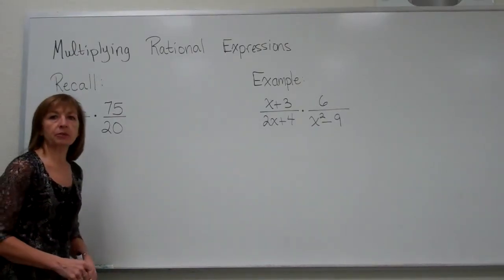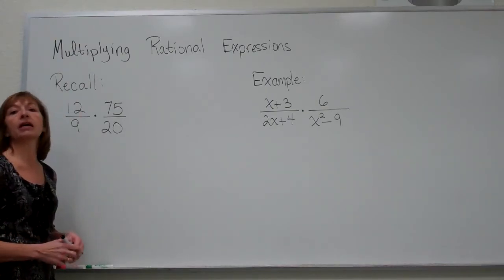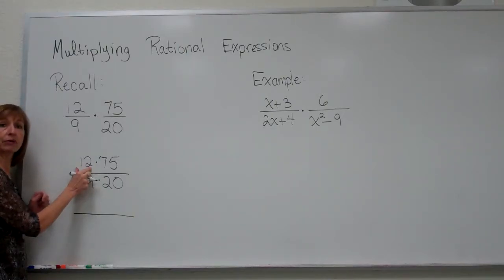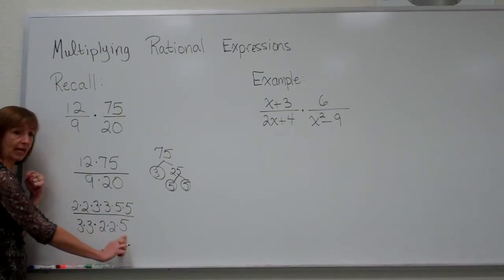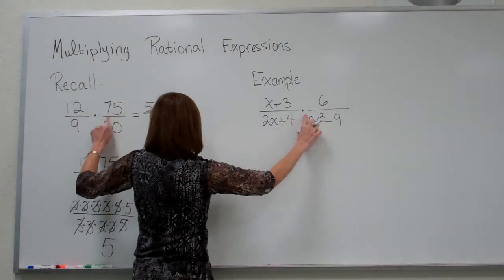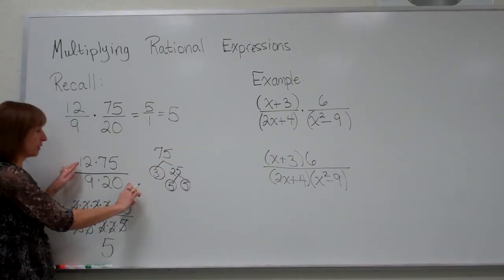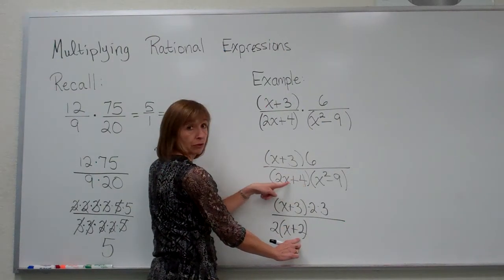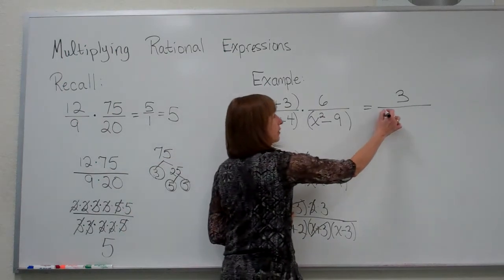Multiplying Rational Expressions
In this video clip, an example is given on how to multiply algebraic fractions.